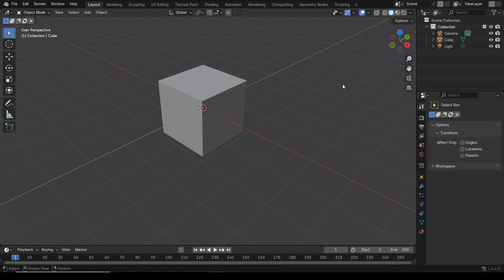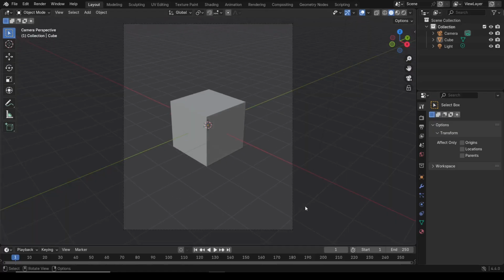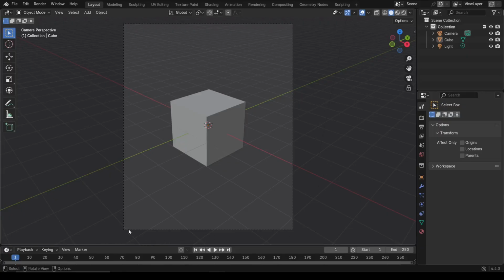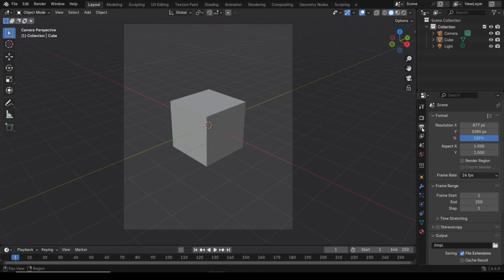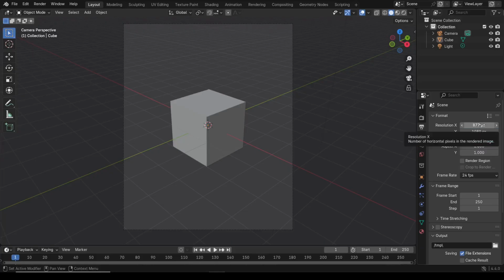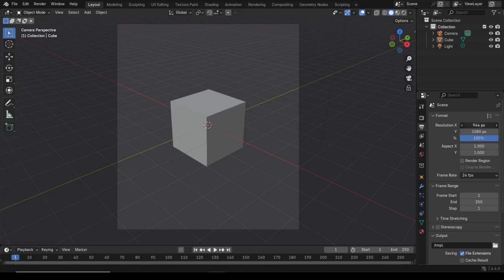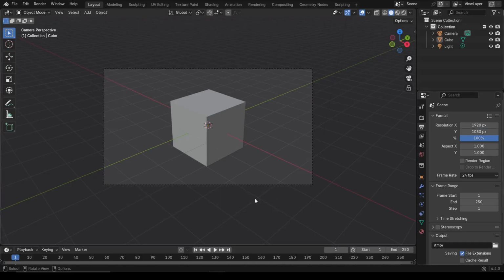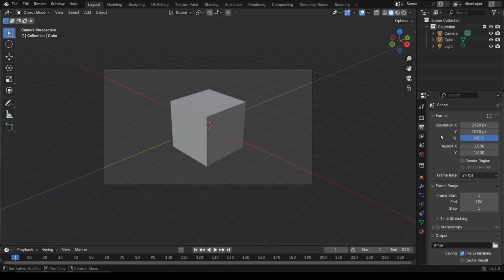How to Change Camera Resolution in Blender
In this video, I will talk about how to change the camera resolution in Blender. You will learn step by step how to modify the appropriate resolution settings. We will discuss how to change the resolution X and resolution Y in Blender.